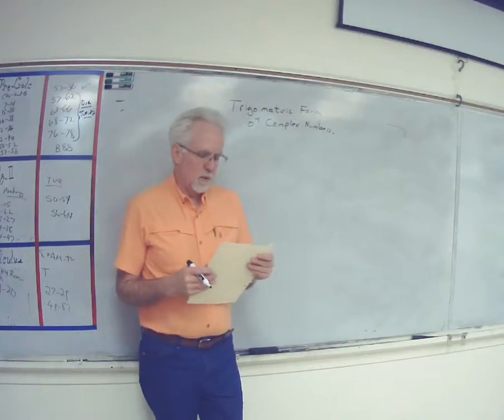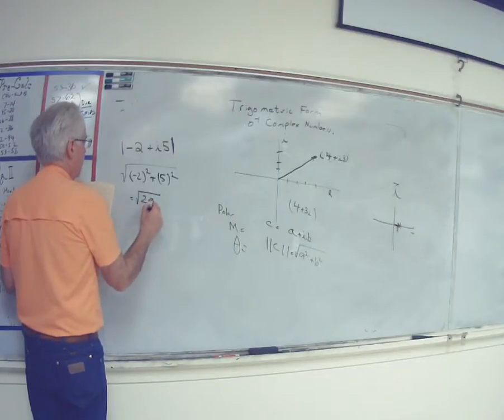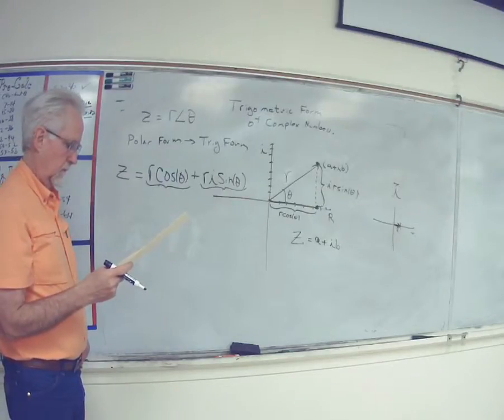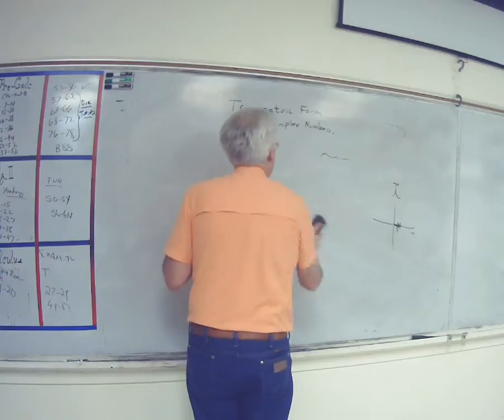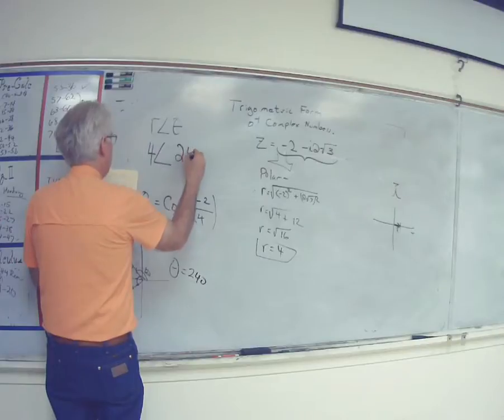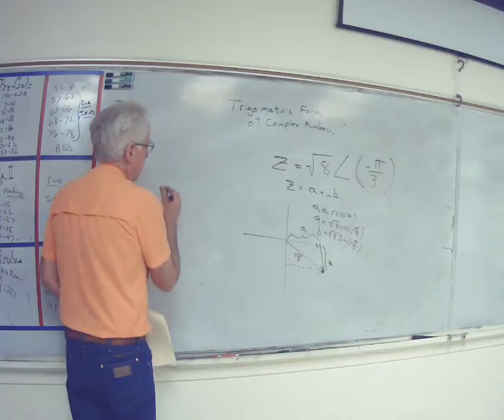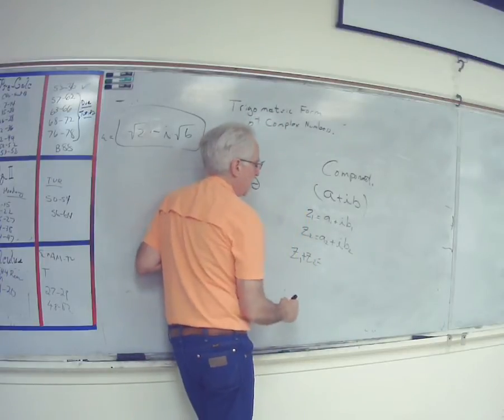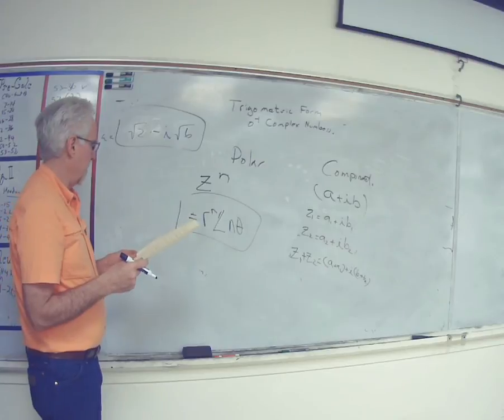Pre-Cal: Polar Form of Complex Numbers